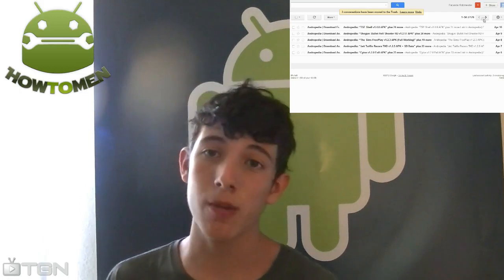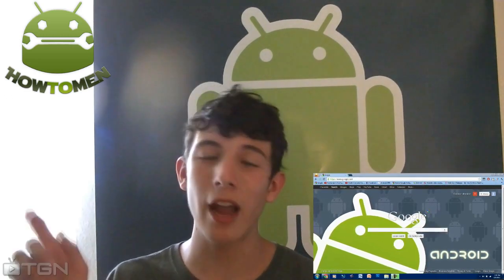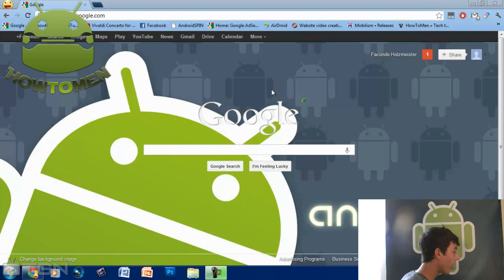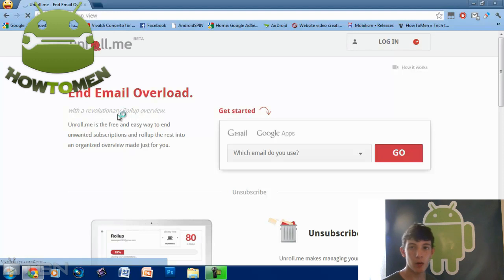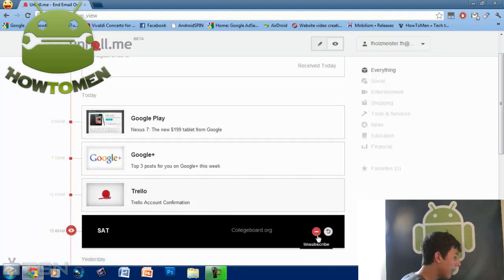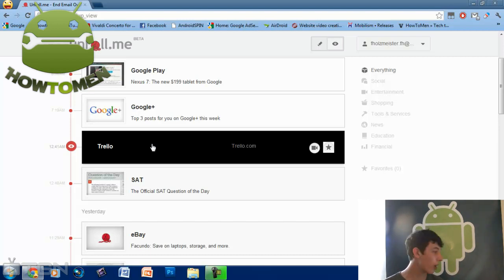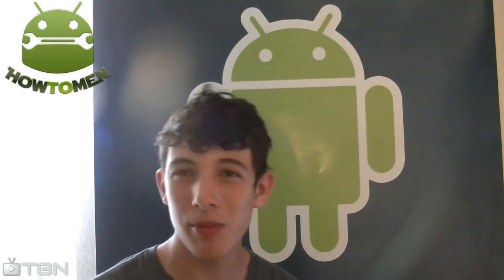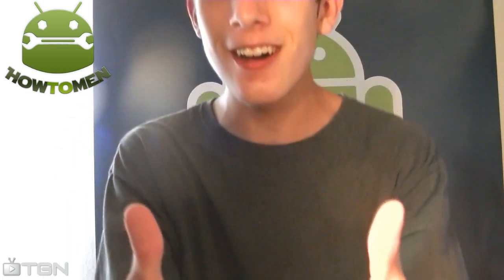How to unsubscribe from spam or junkmail from your inbox with one easy click of a button!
unroll.me not for tgn

FREE!

Like this video if you loved and if this helped out your android device!

Tell me what app you liked the most in the comment section below!

Share it to spread the word!

See The *full* Channel! ★ WAY ➚